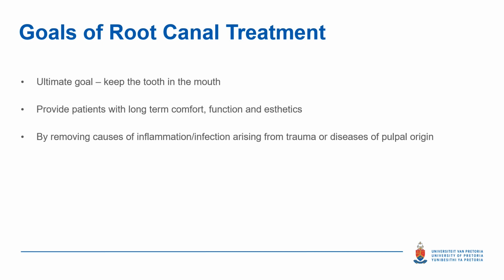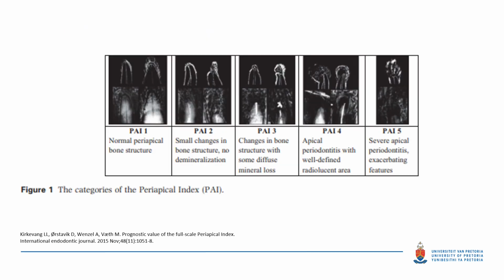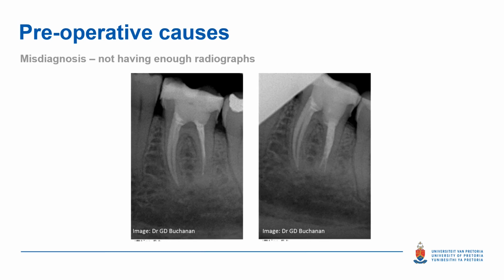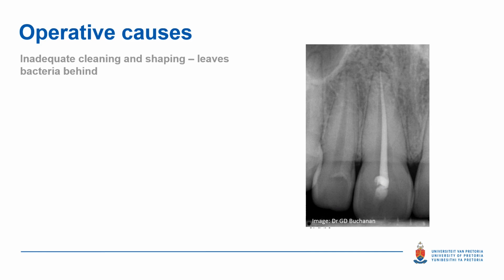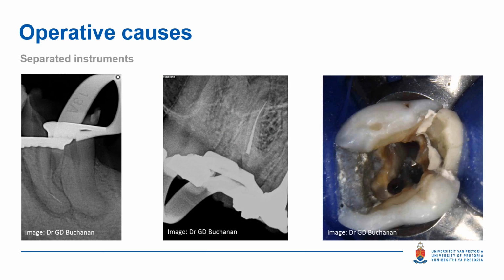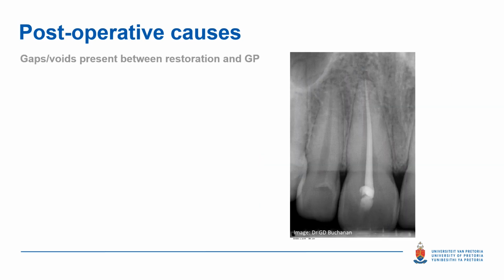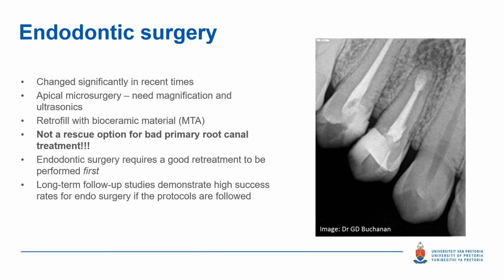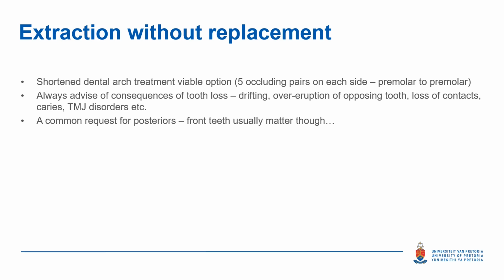BChD V Endodontics Outcomes of Endodontics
In this video, the success and failure of root canal treatment as well as alternative treatment modalities is discussed as part of the module ODO570. Narrated by Dr. Glynn Buchanan. Division of Endodontics, University of Pretoria,